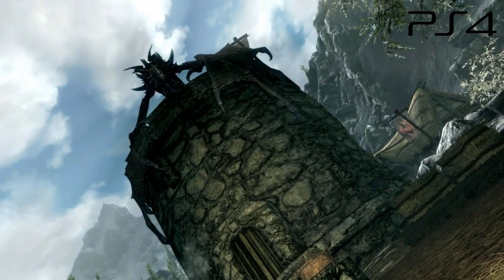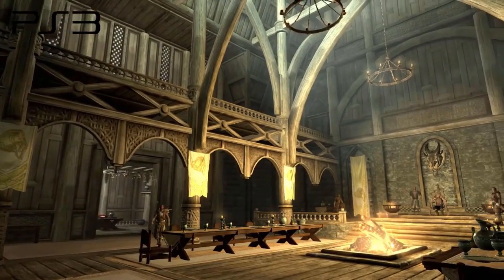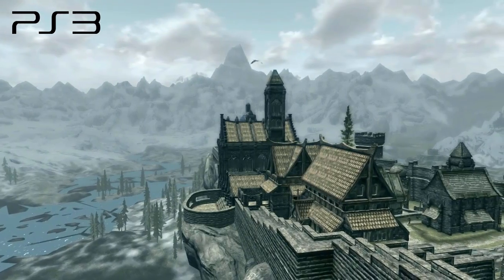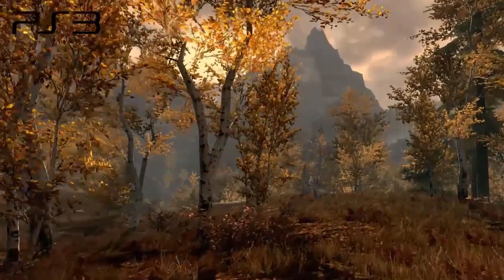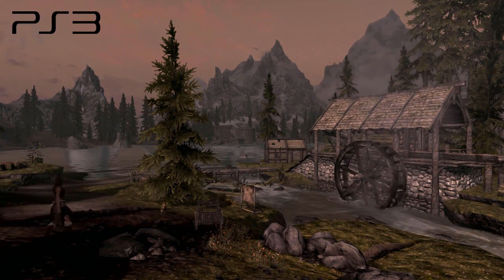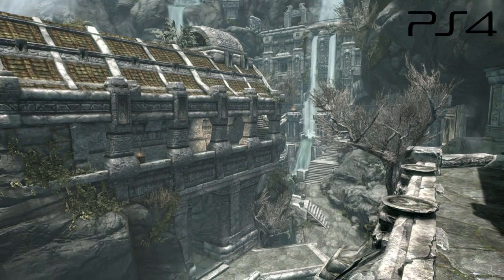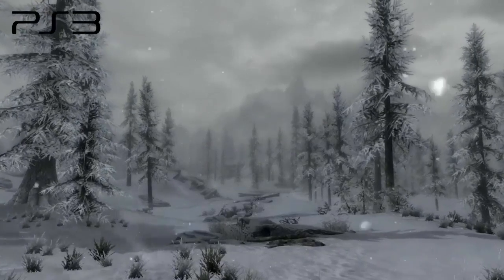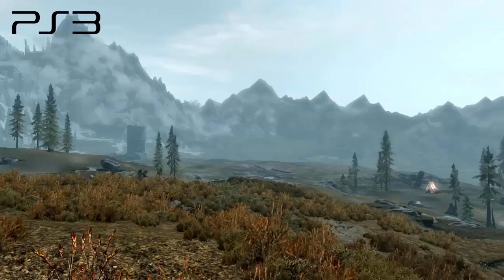Skyrim PS3 vs. PS4 SE Comparison - Special Guest Mr. Dovahkiin!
Hey, everyone! Here's my comparison video for Skyrim vs. Skyrim Special Edition. Joining me in the commentary is my husband Mr. Dovahkiin! He hadn't seen any of the new Skyrim, so I wanted to get his reactions.

Music is from the TES V Skyrim Official Soundtrack.